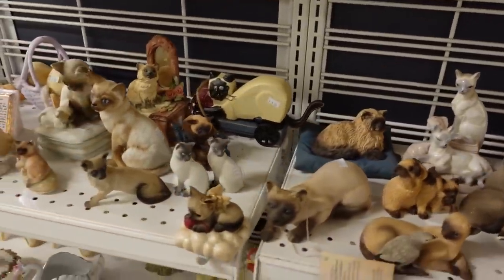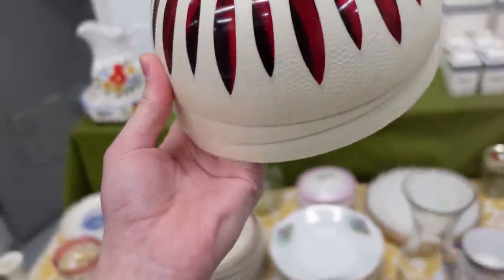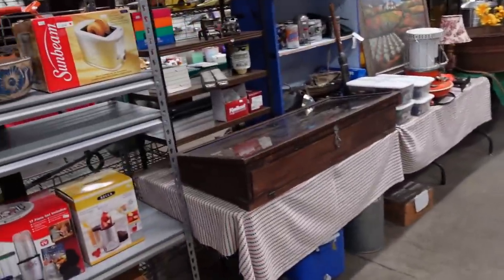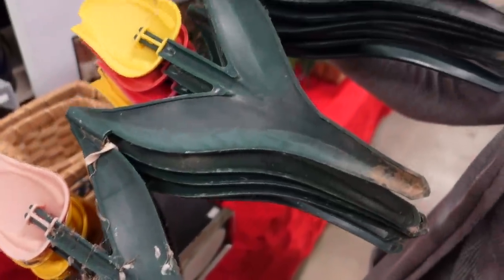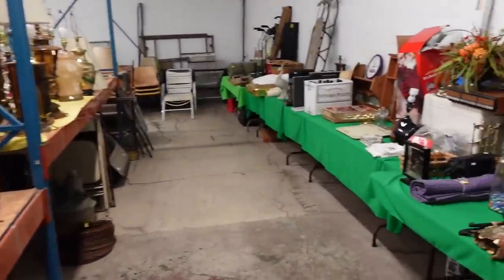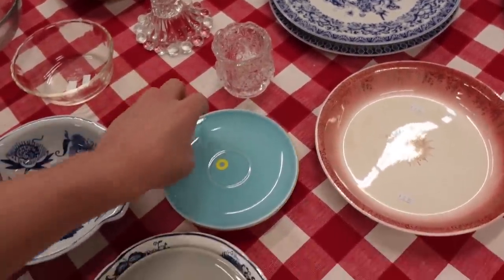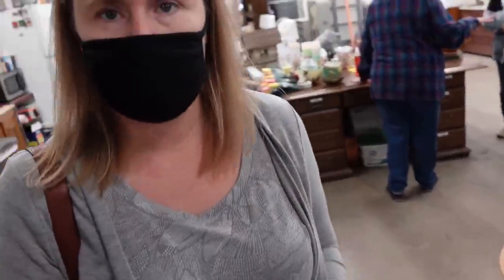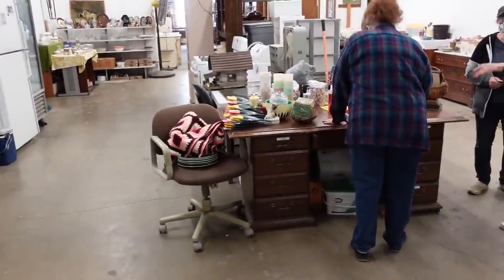a FENTON Fairy Lamp for a DOLLAR! What's Wrong with You!? Flea Market Shopping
Today we're back at the flea market! Let's see what vintage goodness we can find!